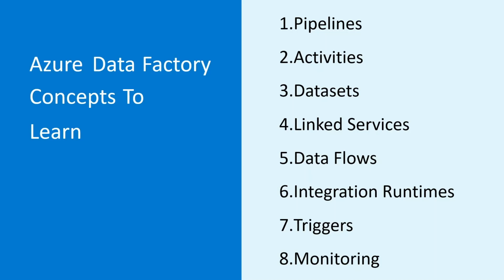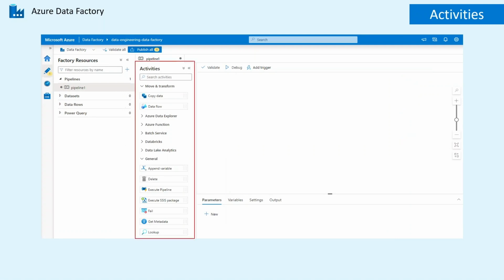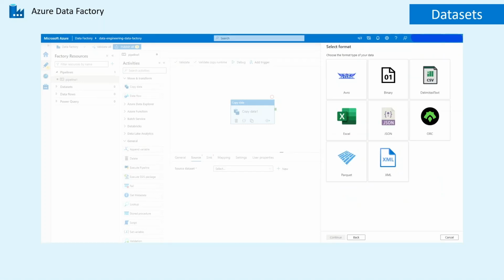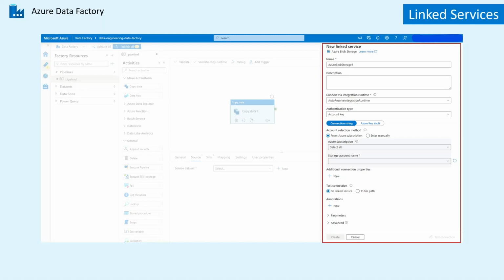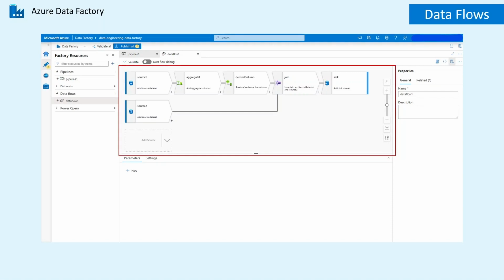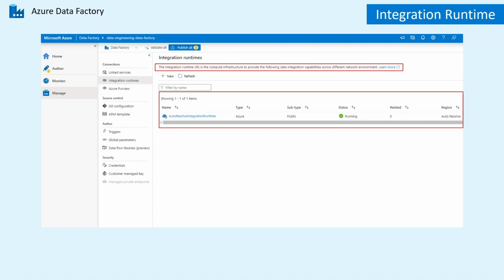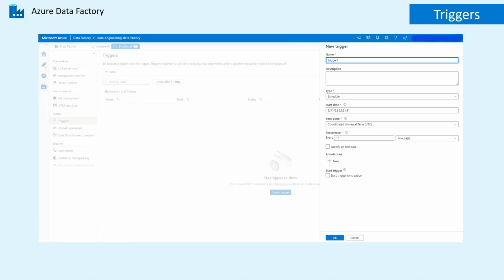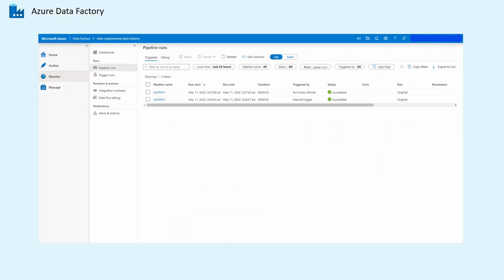Azure Data Factory - Introduction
Quick overview of the Azure Data Factory data service that Microsoft provides on their Azure cloud platform.